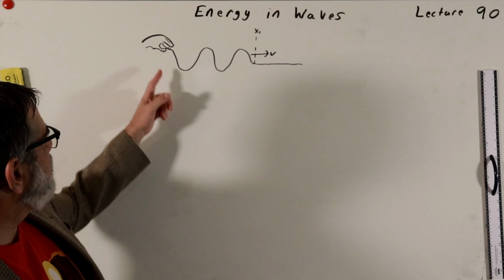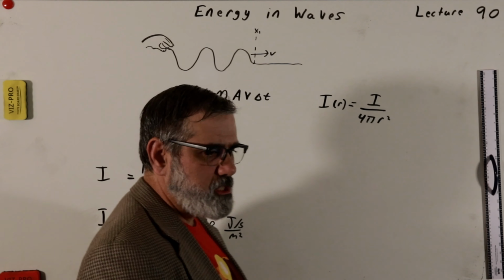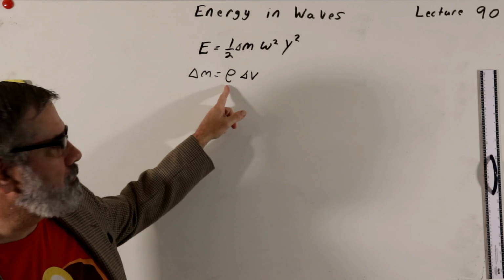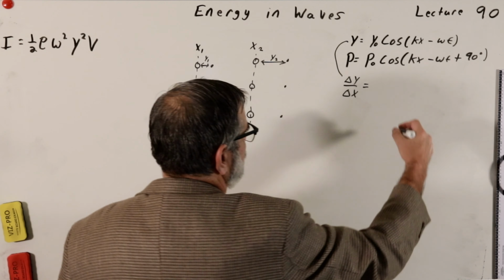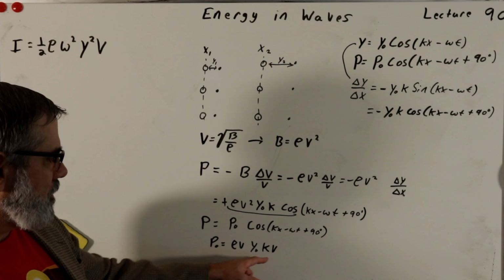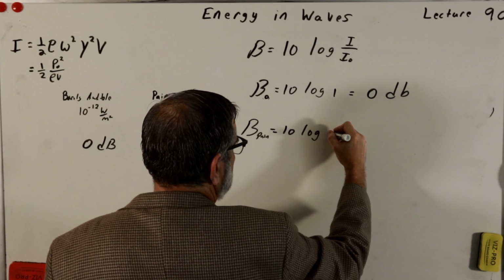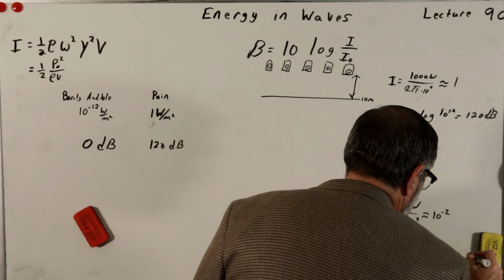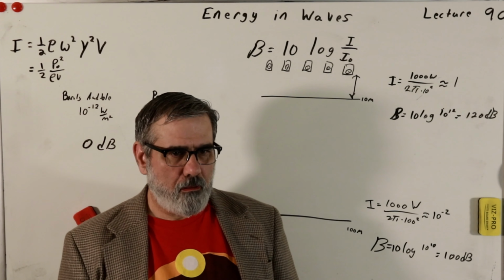Lecture 90: Energy in Waves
In this video, I explore how to describe the energy in waves. To begin, I define energy density and intensity. As an example, I consider the intensity of sunlight on Earth and on Mars. Next, I demonstrate that the energy of a wave is analogous to the energy of an oscillating mass on a spring.

I then show how to express a sound wave in terms of its pressure rather than longitudinal displacement. Finally, I describe the decibel system used to quantify the loudness of sound in relation to its intensity. As a practical example, I consider the loudness experienced at a rock concert, comparing the intensity at the front row to that at the back row.